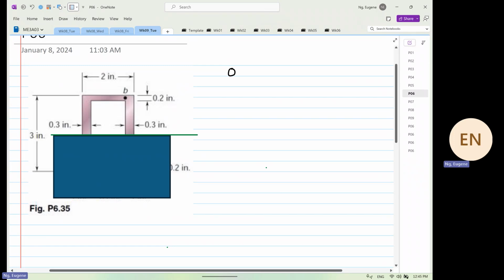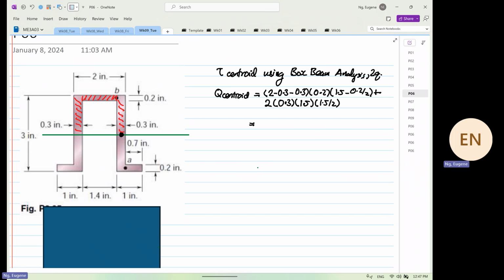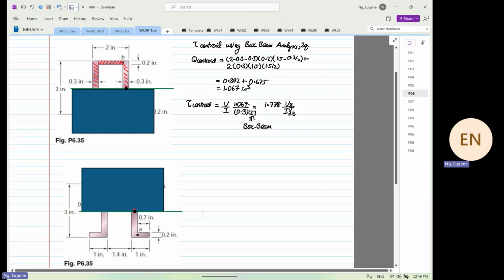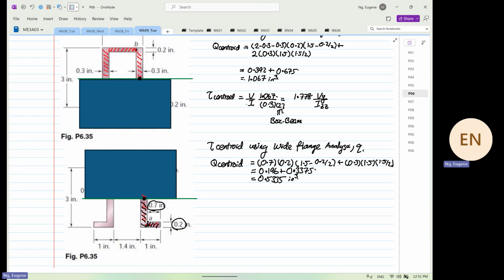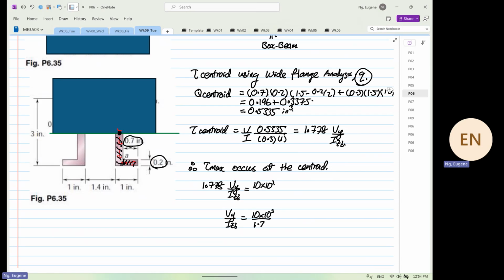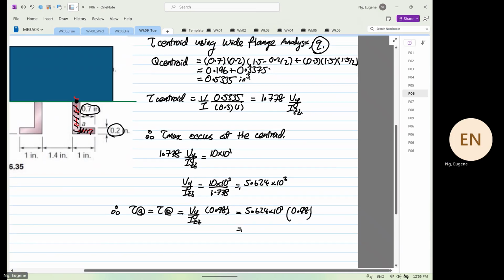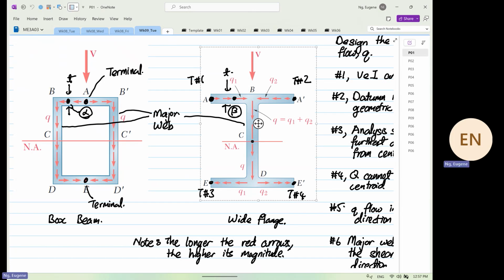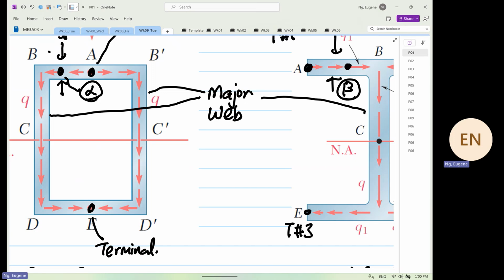Wk09 Tue P05